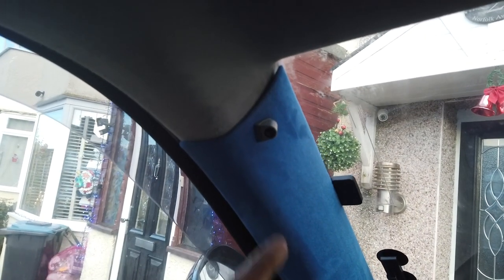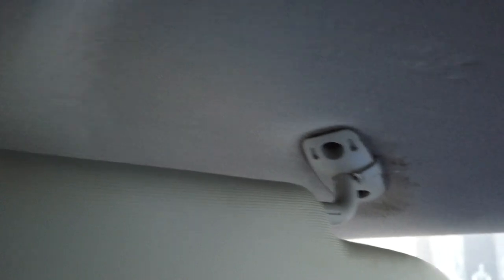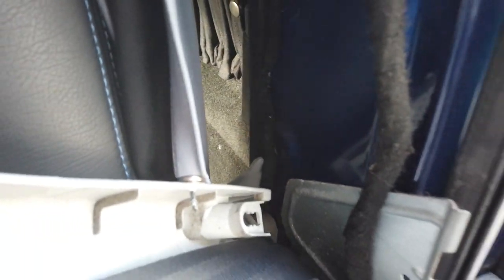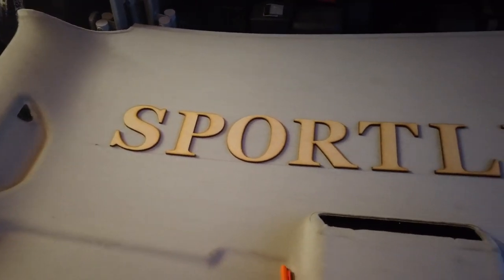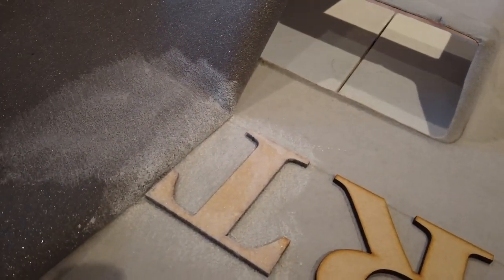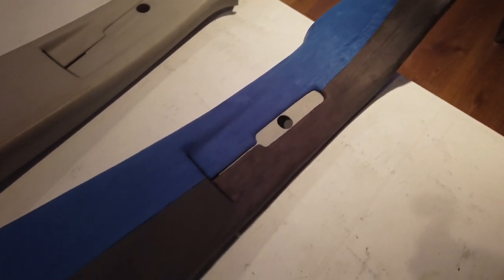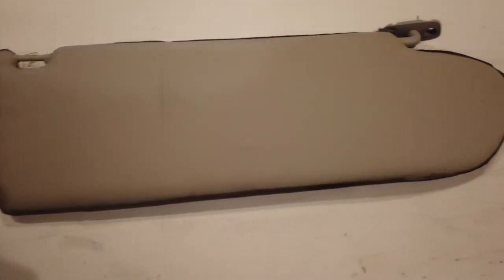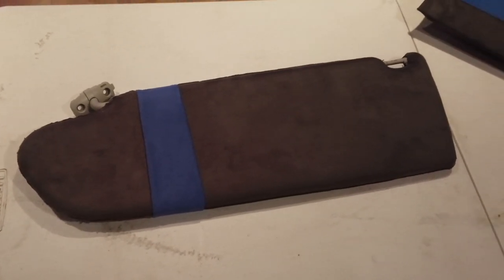Bespoke Roof Lining On My VW Transporter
In this video, I will show you how to remove your roof lining and side pillar panels and then go onto completely recovering everything with a difference.